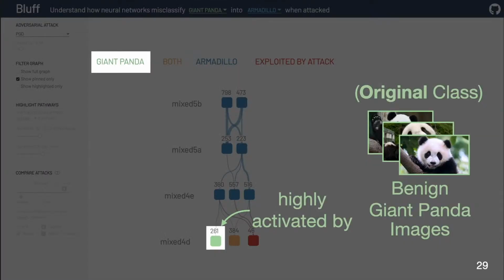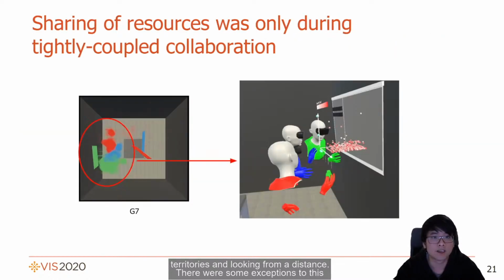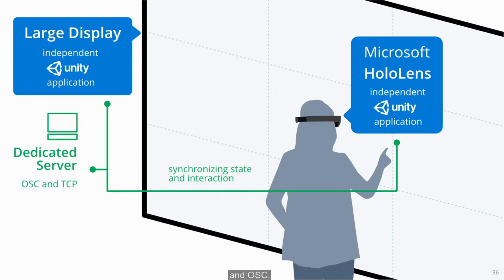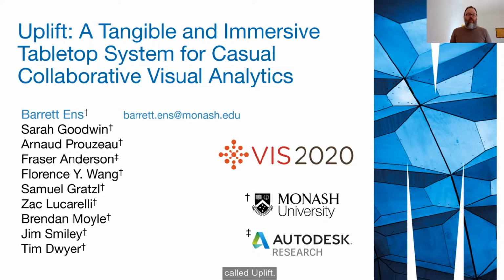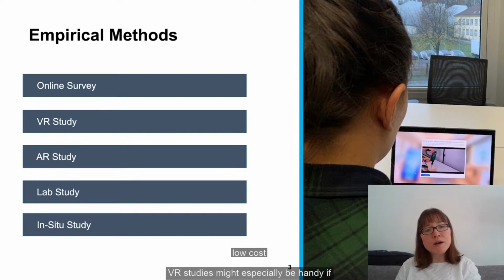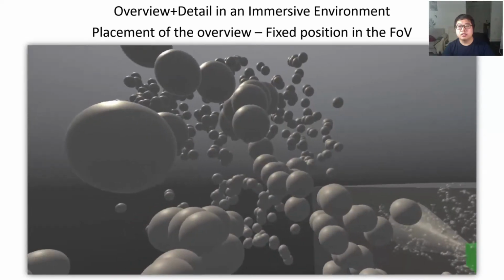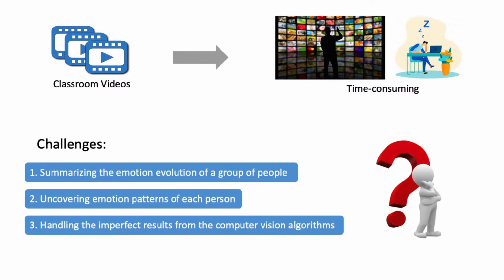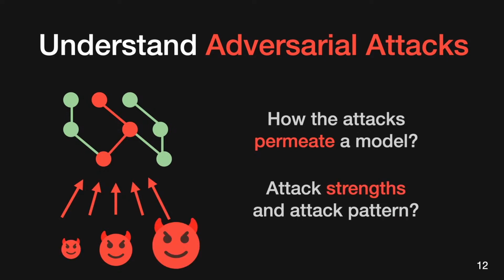VIS 2020: VIS Full Papers - Immersion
Session start: Thu Oct 29 08:00 UTC-06:00
Session end: Thu Oct 29 09:30 UTC-06:00
Session Chair(s): Manuela Waldner
    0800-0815: Shared Surfaces and Spaces: Collaborative Data Visualisation in a Co-located Immersive Environment by Benjamin Lee, Xiaoyun Hu, Maxime Cordeil, Arnaud Prouzeau, Bernhard Jenny, Tim Dwyer.
    Presented by Benjamin Lee
    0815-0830: Personal Augmented Reality for Information Visualization on Large Interactive Displays by Patrick Reipschläger ,Tamara Flemisch, Raimund Dachselt.
    Presented by Patrick Reipschläger, Tamara Flemisch
    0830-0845: VRIA: A Web-based Framework for Creating Immersive Analytics Experiences by Peter W. S. Butcher, Nigel W. John, Panagiotis D. Ritsos.
    Presented by Peter Butcher
    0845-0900: Uplift: A Tangible and Immersive Tabletop System for Casual Collaborative Visual Analytics by Barrett Ens, Sarah Goodwin, Arnaud Prouzeau, Fraser Anderson, Florence Y. Wang, Samuel Gratzl, Zac Lucarelli, Brendan Moyle, Jim Smiley, Tim Dwyer.
    Presented by Barrett Ens
    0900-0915: Revisited: Comparison of Empirical Methods to Evaluate Visualizations Supporting Crafting and Assembly Purposes by Maximilian Weiß, Katrin Angerbauer, Alexandra Voit, Magdalena Schwarzl, Michael Sedlmair, Sven Mayer.
    Presented by Katrin Angerbauer
    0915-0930: Embodied Navigation in Immersive Abstract Data Visualization: Is Overview+Detail or Zooming Better for 3D Scatterplots? by Yalong Yang, Maxime Cordeil, Johanna Beyer, Tim Dwyer, Kim Marriott, Hanspeter Pfister.
    Presented by Yalong Yang